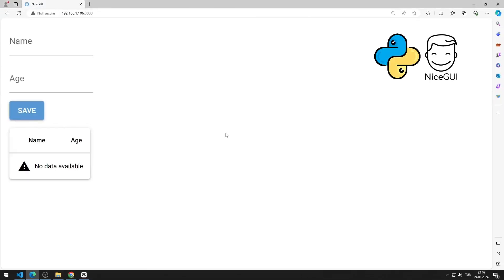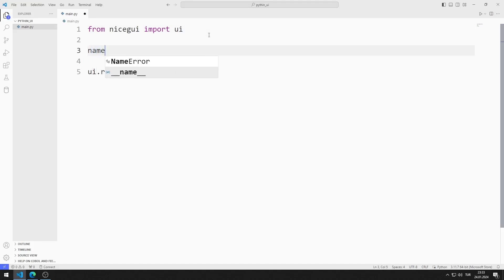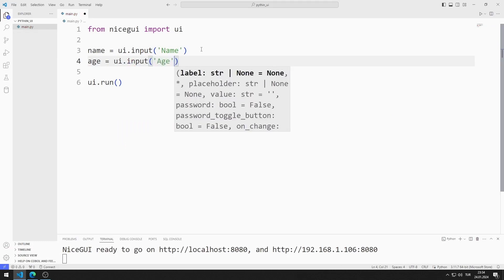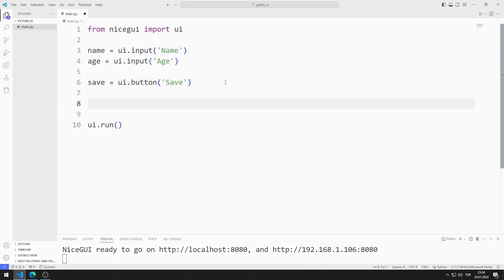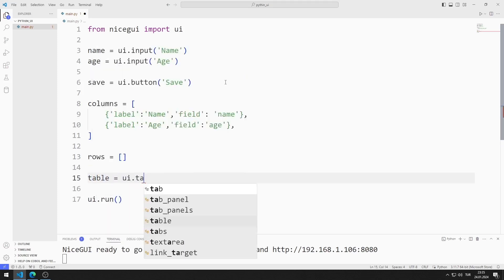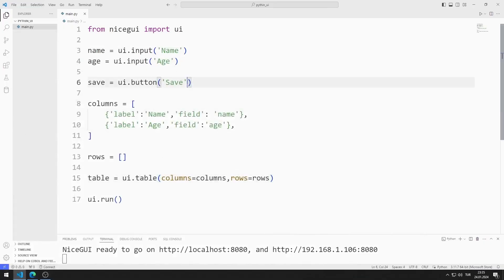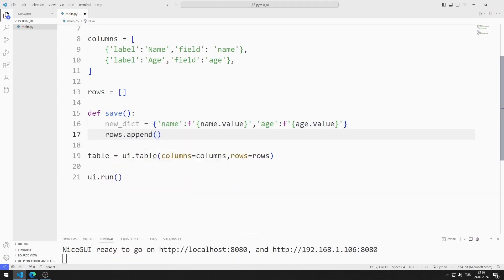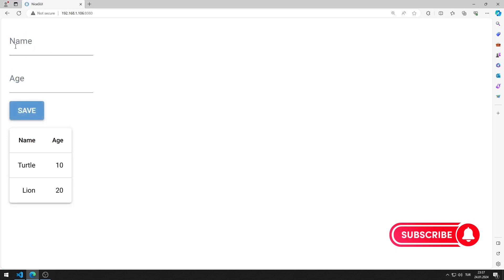Table Element - Python NiceGUI Tutorial 22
In this python nicegui tutorial, we will make an application with a table element. After entering the values into the input objects, the data is saved to the table when the button is pressed.